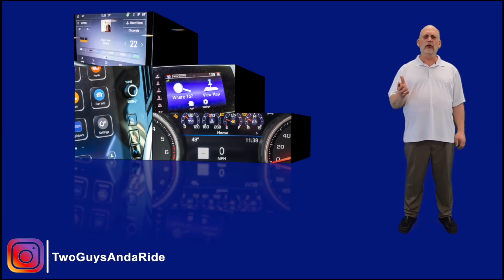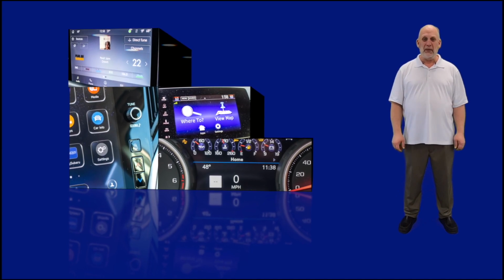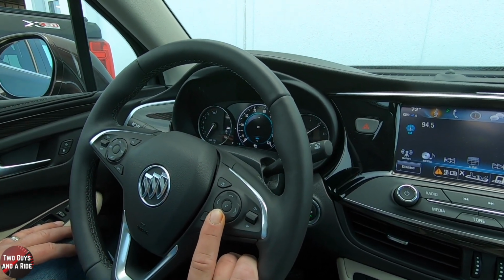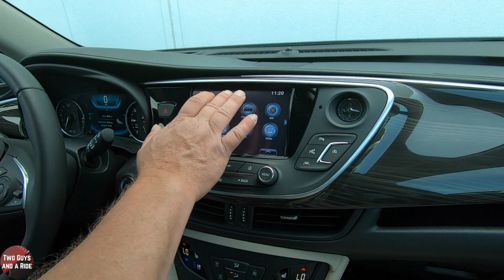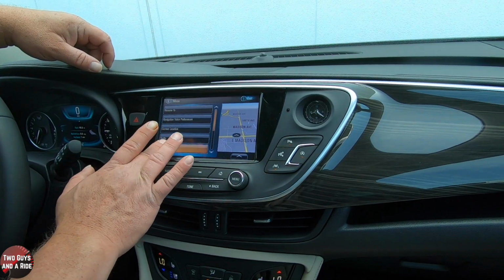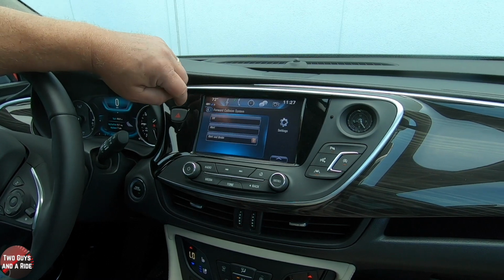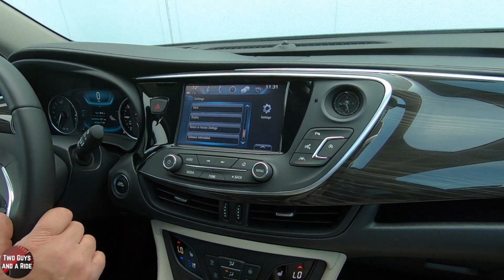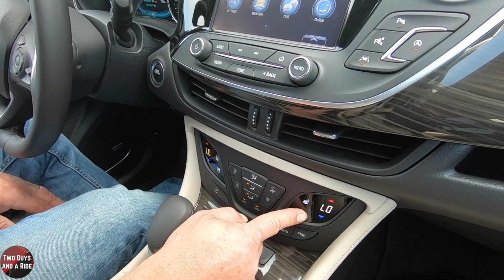2020 Buick Envision - CarTech How To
2020 Buick Envision - CarTech How To

Is there too much to remember when test-driving or even when taking delivery of your new car? Well, we're here to help. This is our in-depth "How To" video of the Infotainment How To - 2020 Buick Envision infotainment system. Nathan covers all the buttons, knobs, cameras, bells and beeps to get you up to speed and using your new Infotainment System in no time flat.